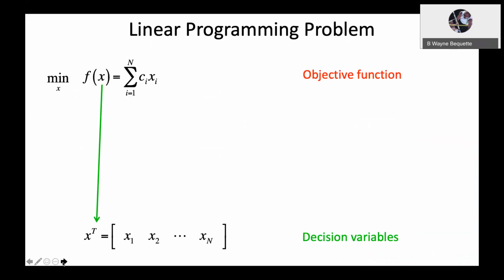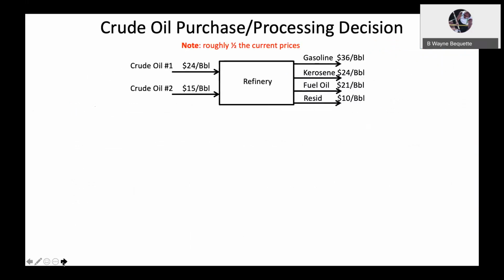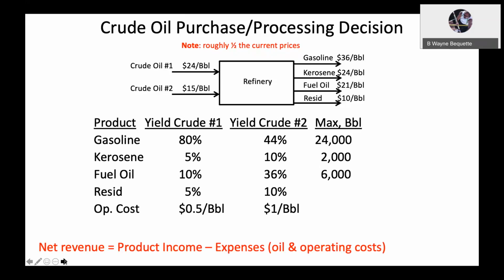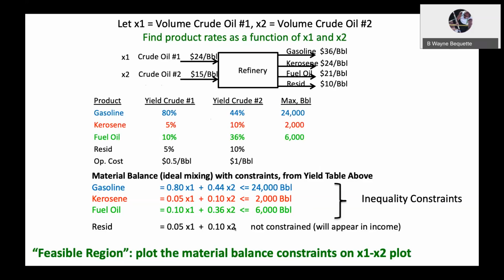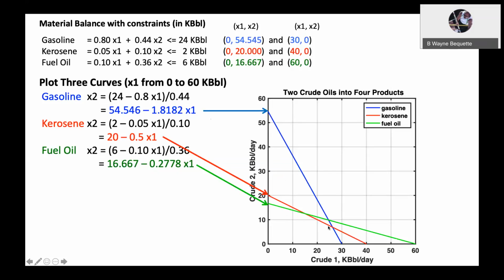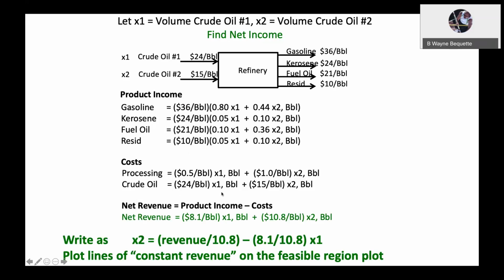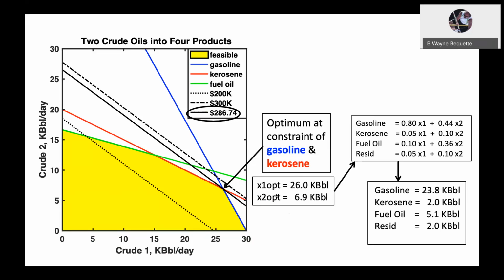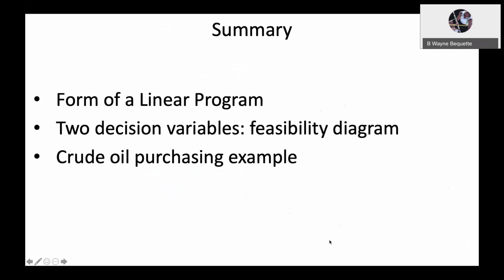Linear Programming (LP): Graphical Solutions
What is the Form of a Linear Program?
Two decision variables: construct a feasibility diagram
Crude oil purchasing example